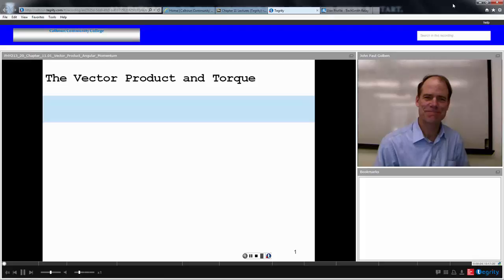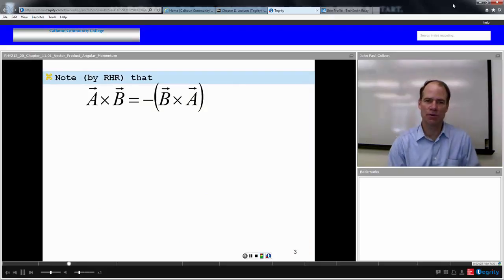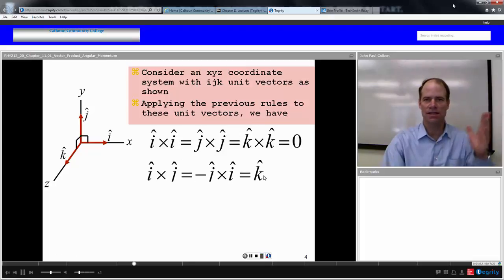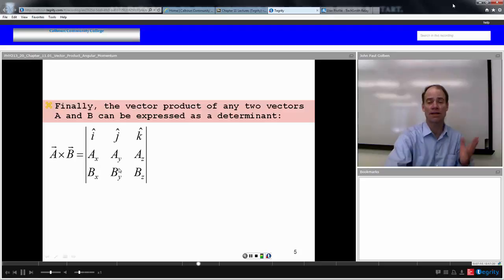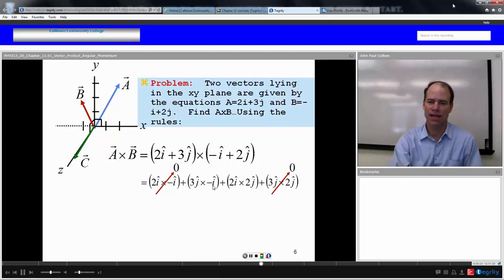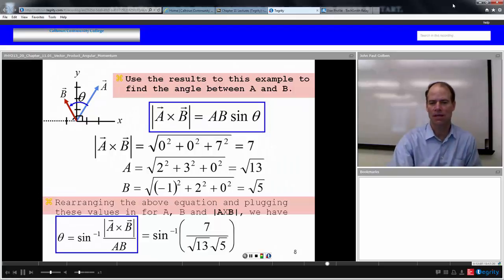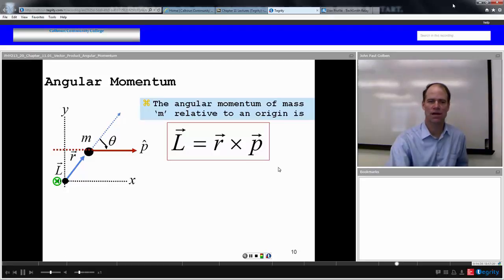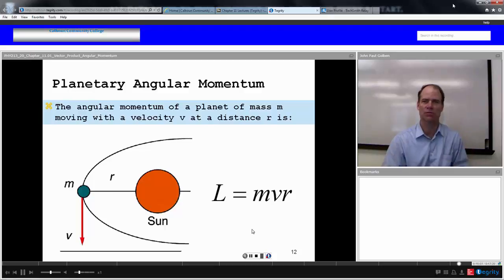PHY213 20 11 01 Vector Product Angular Momentum Golben